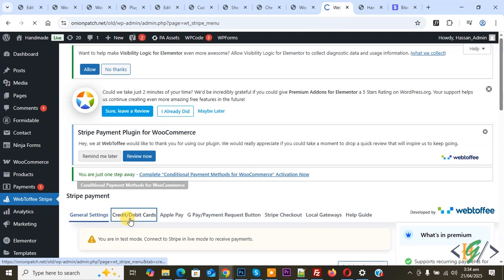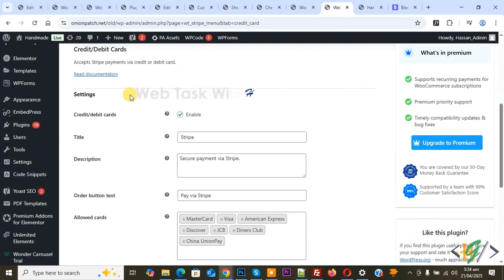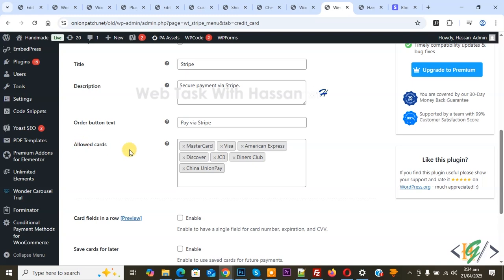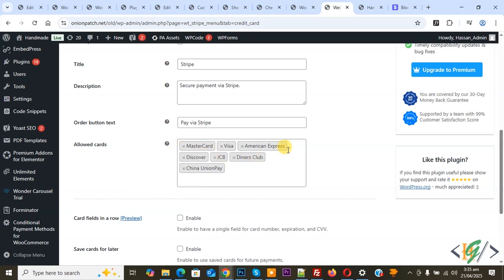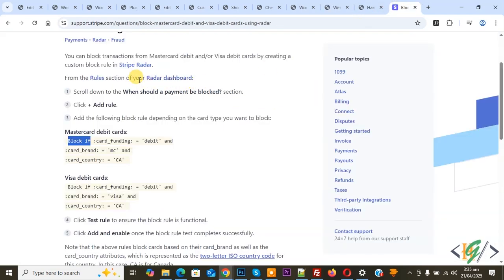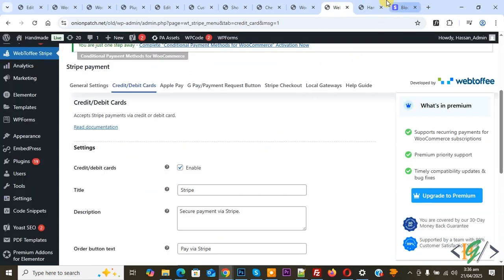How to Block Payments from Amex Card in WooCommerce Checkout | American Express | Stripe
In this woocommerce tutorial for beginners you will learn how to blocked payment from specific credit cards type American Express using plugin " Stripe Payment Plugin for WooCommerce " in woocommerce checkout page. So user / visitor block from make payment from amex card in stripe payment gateway that we remove / delete from allow / allowed cards setting in WebToffee Stripe --- Credit/Debit Cards Section.